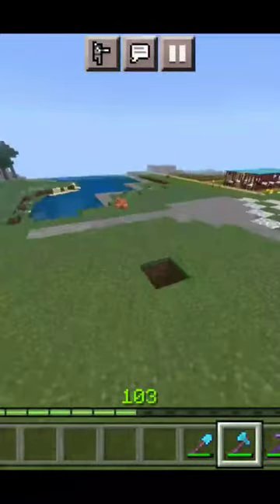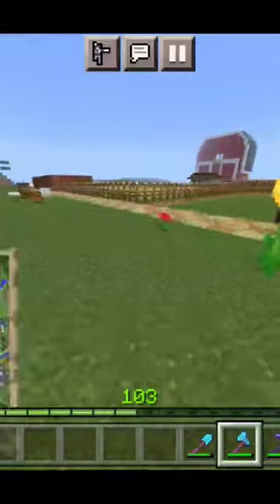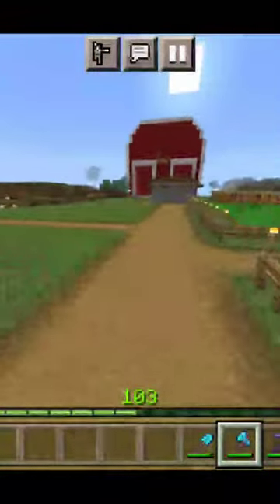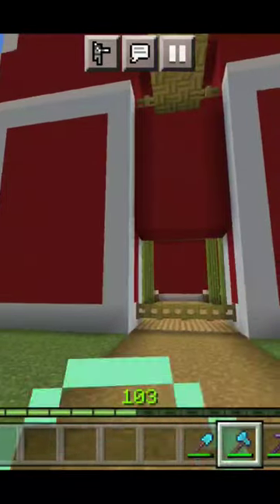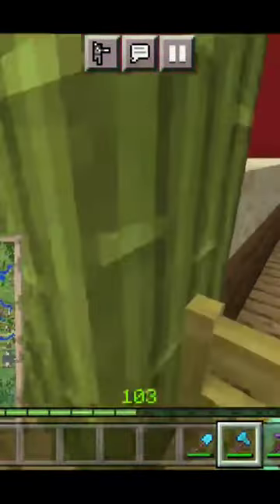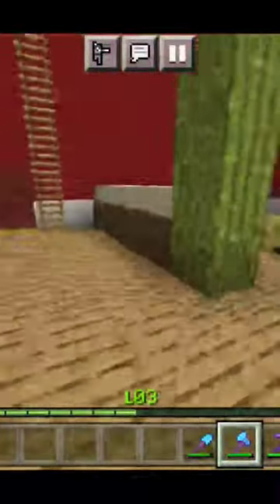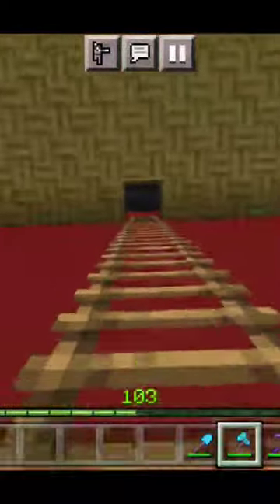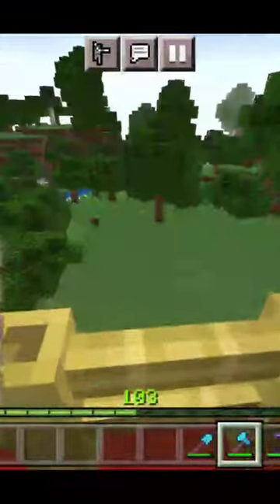My Amazing World #3 Ep. 449 country farm barn showcase behind the scenes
so don't forget to subscribe to justin beast gillespie and also thanks for watching and thanks for all your support on my latest videos and my livestreams and my YouTube shorts and any other content on my channel and welcome to my channel and have a magical Monday and enjoy your day